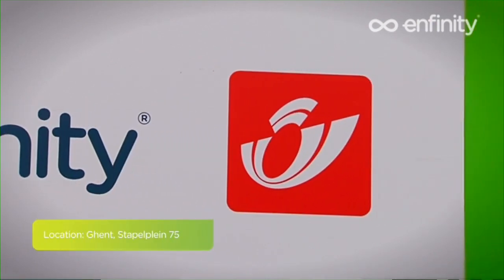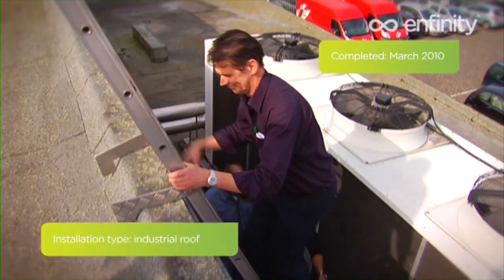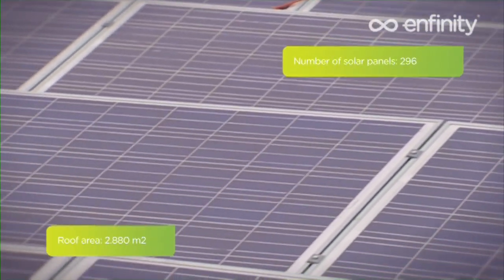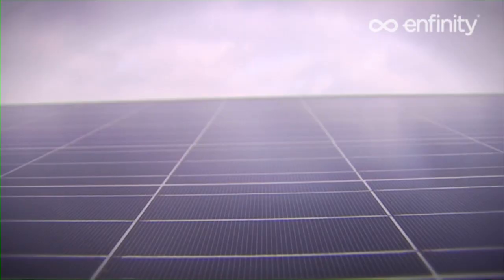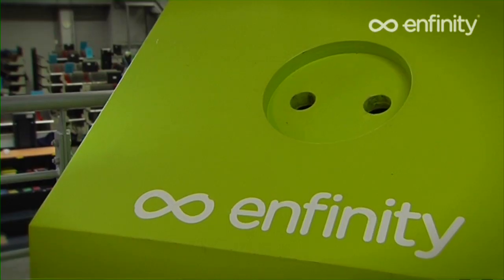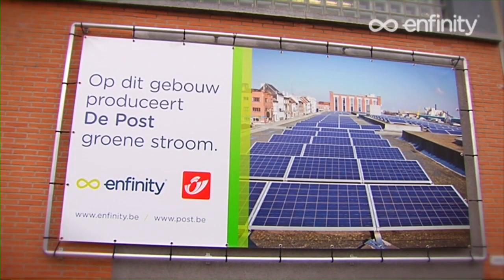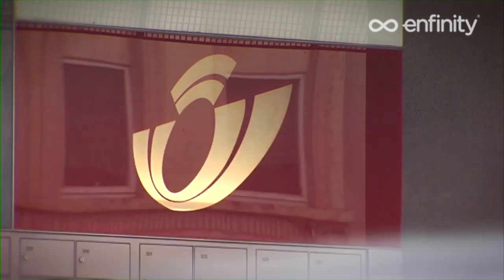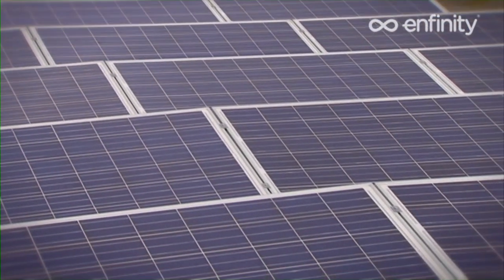Enfinity testimonial - de Post - Gent - 68,08 kWp